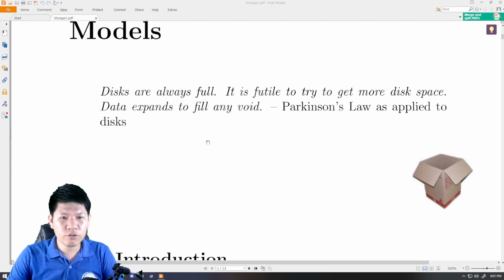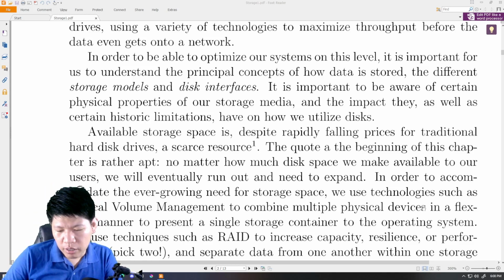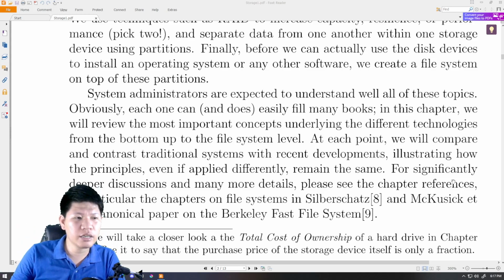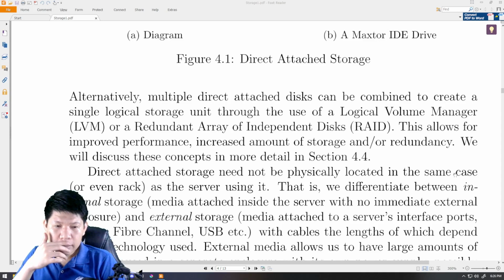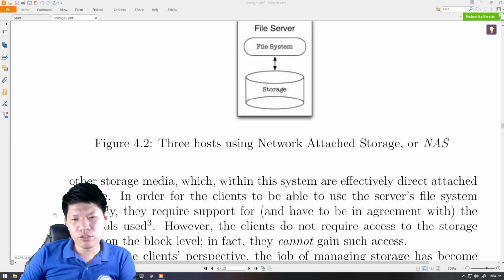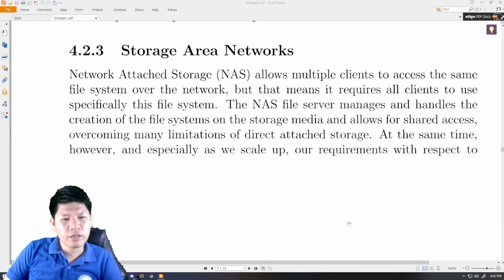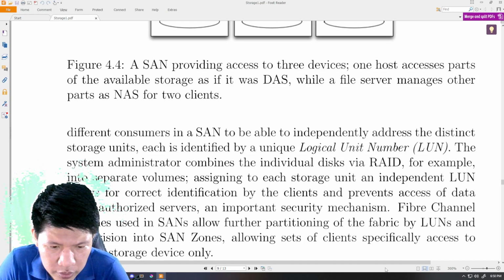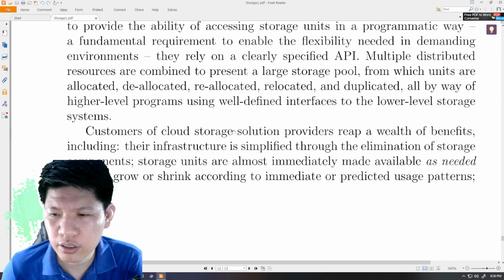Principles of System Administration - File System and Storage Models Part 1